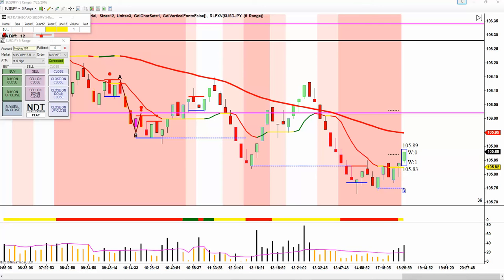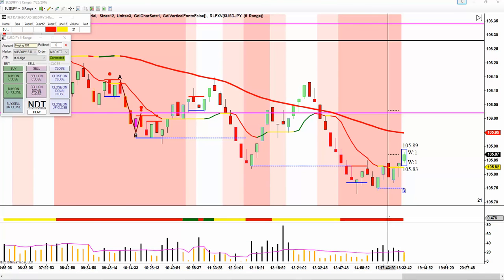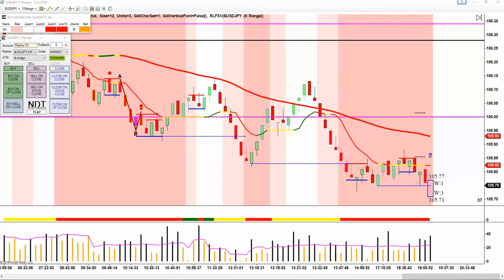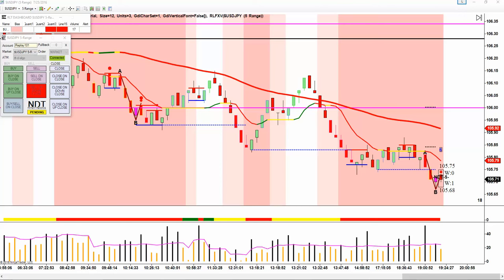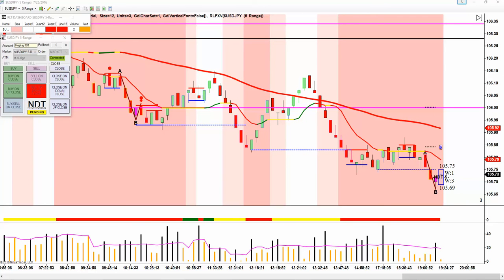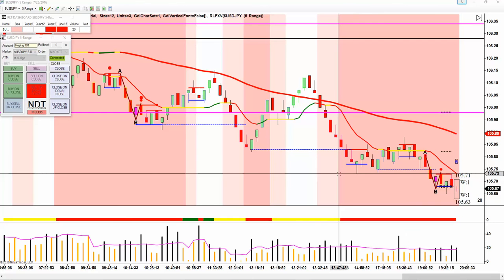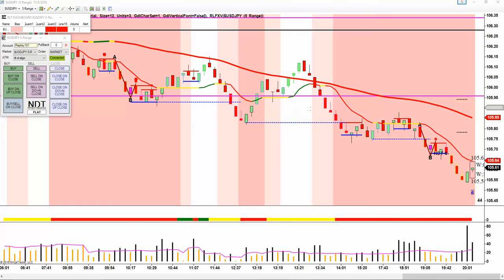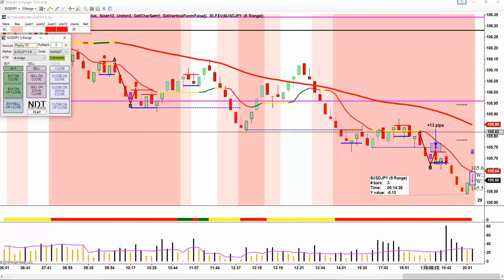FOREX - DASHBOARD ENTRY - JPY/USD 07 27 16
OUR LIVE FOREX TRADING ROOM BEGINS AUG 1 - THE FIRST WEEK IS FREE.
Skype: RightLineTrading.com